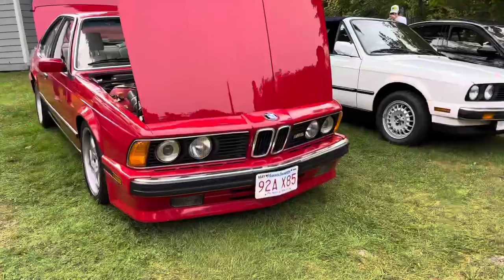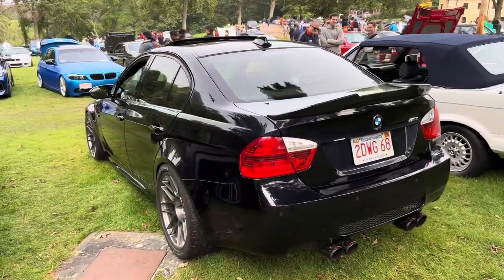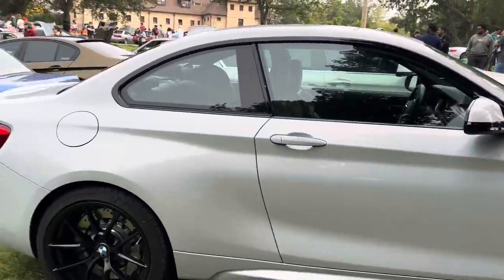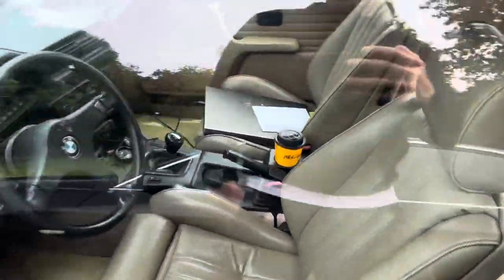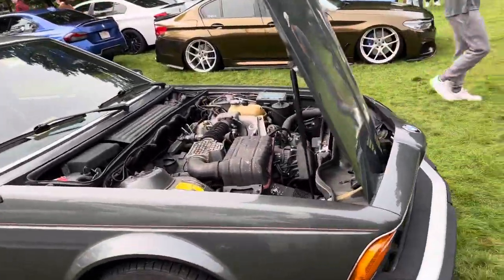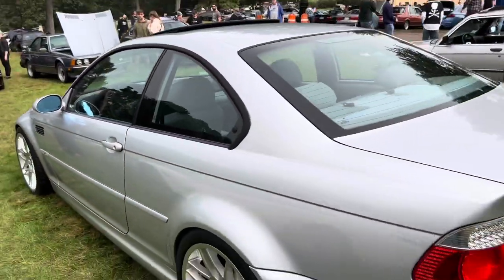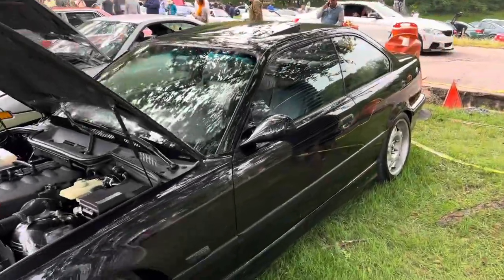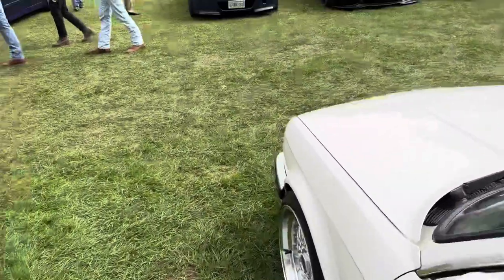Larz Anderson Museum 2023 BMW Day [4k]